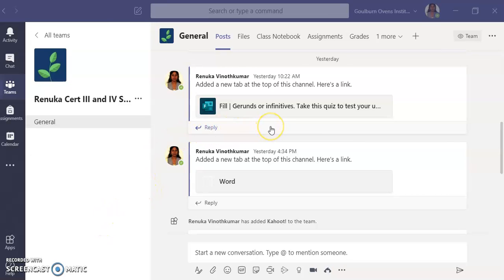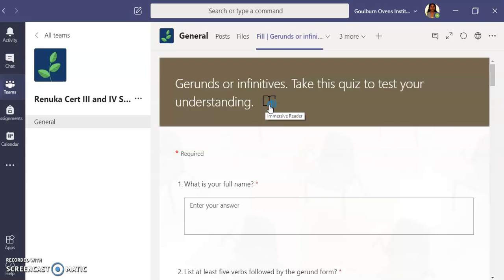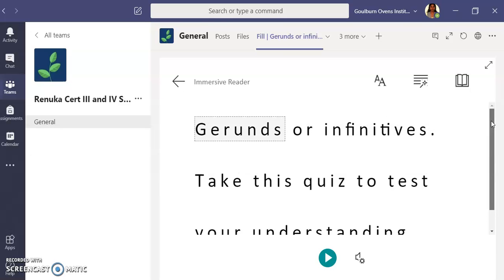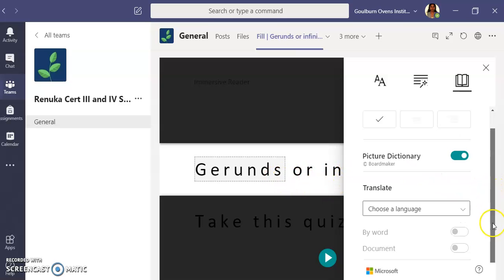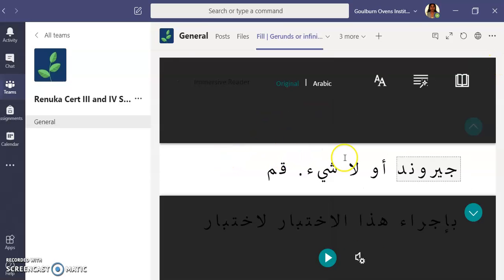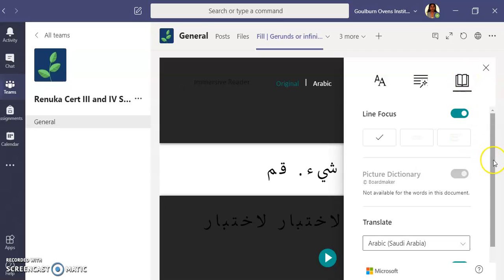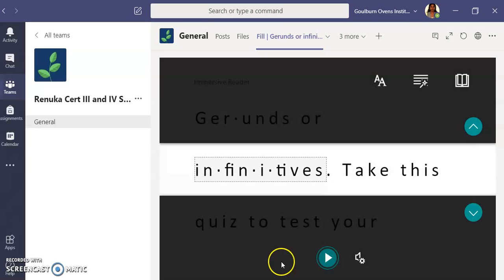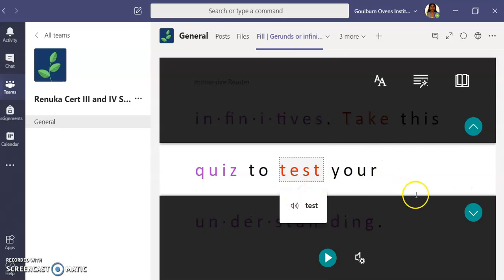immersive reader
How to use immersive reader when you create quizzes using Microsoft Forms.